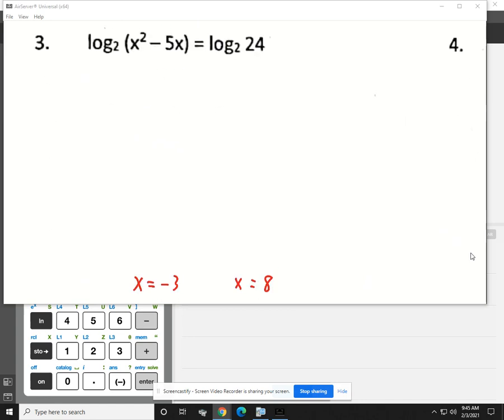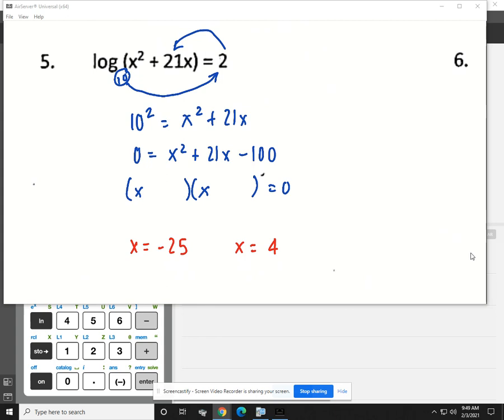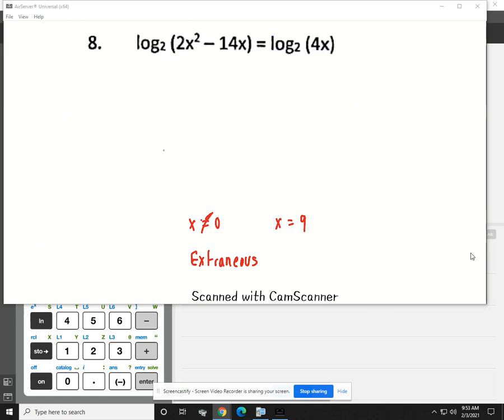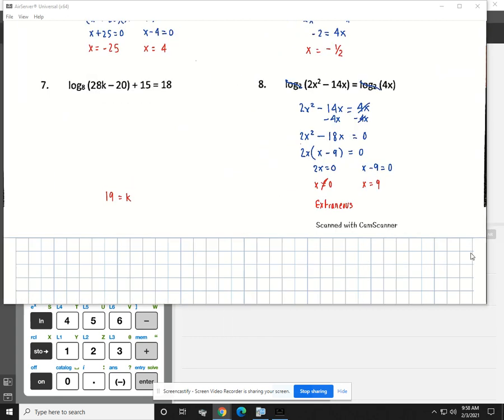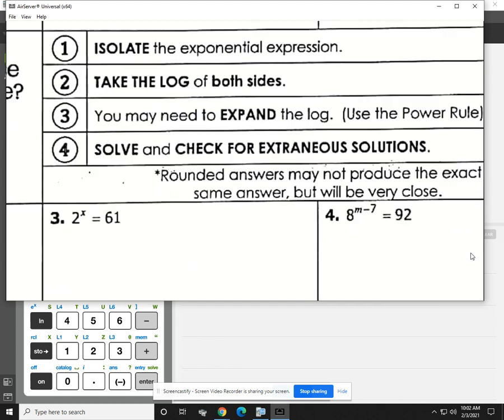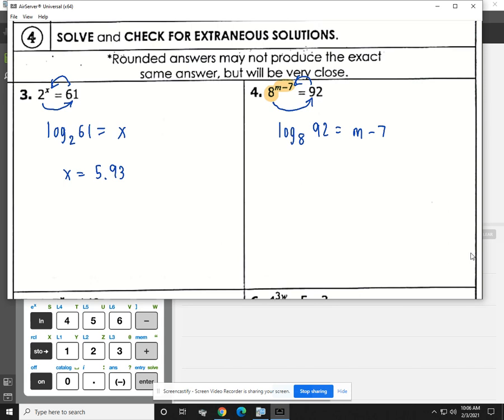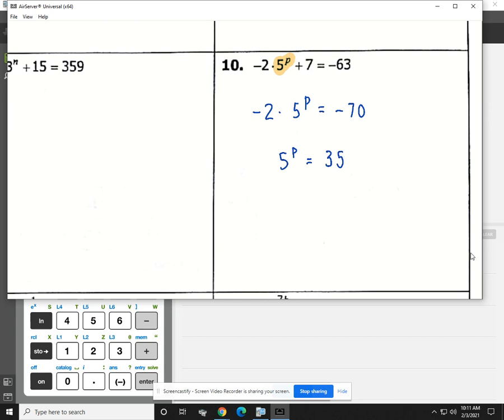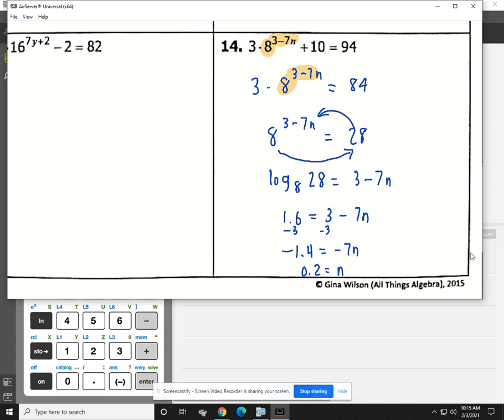Solving Exponential Equations Using Logarithms